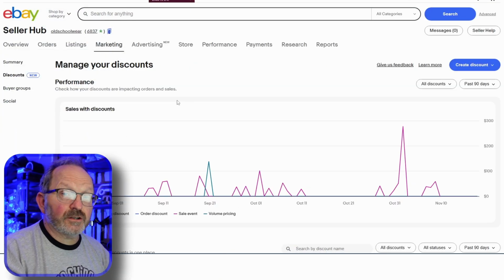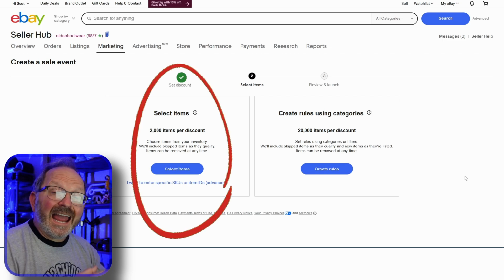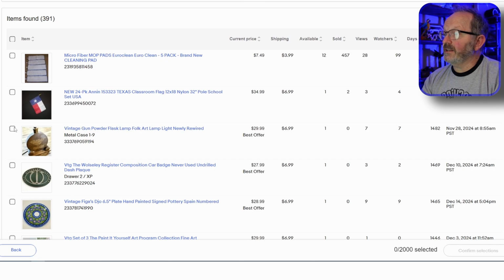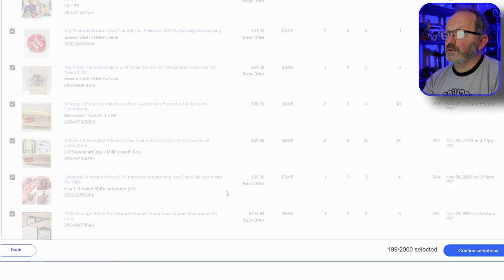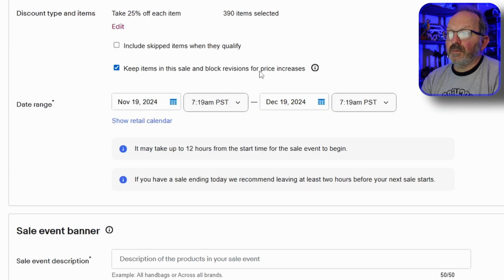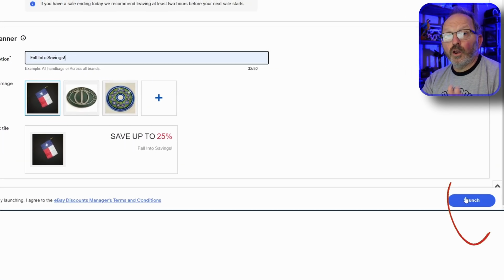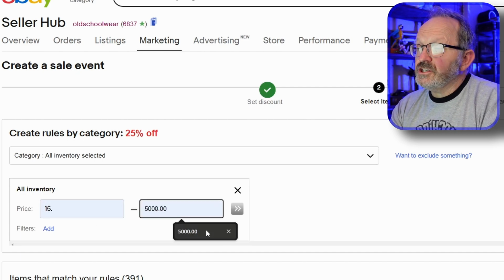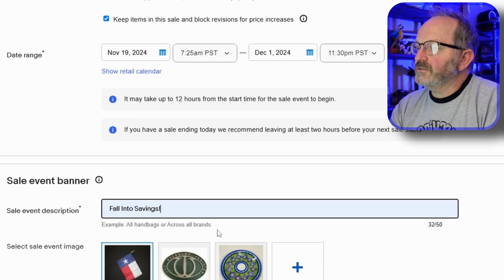How To Run A Sale on eBay: UPDATED FOR 2025! Increase Traffic & Sales!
All NEW For 2025! Running a sale in your eBay store can help put your items in front of buyers. In this video, I show you step-by-step how to set up a sale using eBay's Marketing Discounts.

Rollo Wireless Shipping Label Printer - Wi-Fi Thermal Label Printer

ACCUTECK All-in-1 Series W-8250-50bs A-Pt 50 Digital Shipping Postal Scale

Rollo Shipping Scale for Packages - Digital Shipping Postal Scale